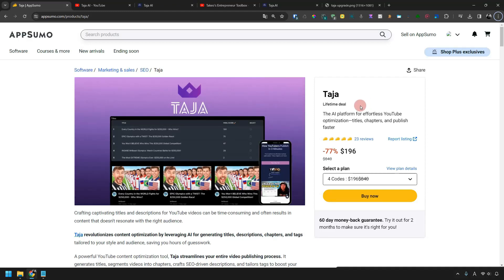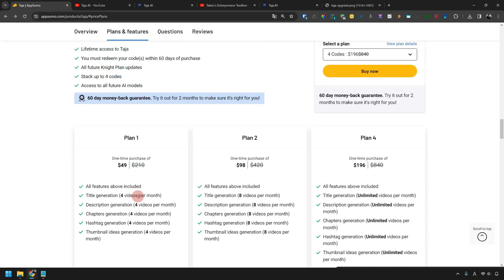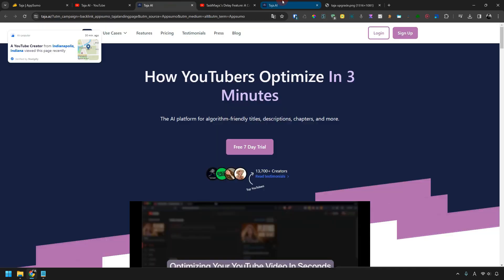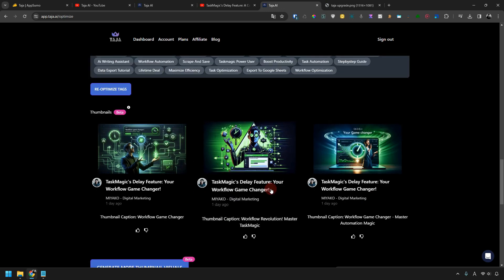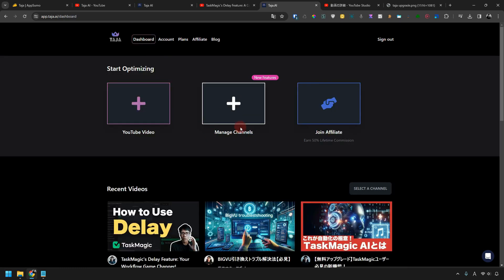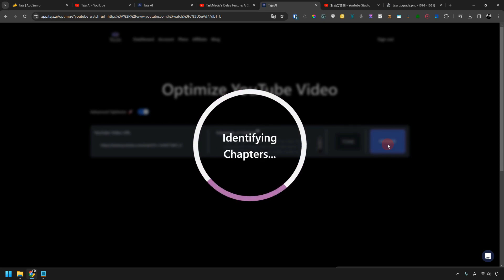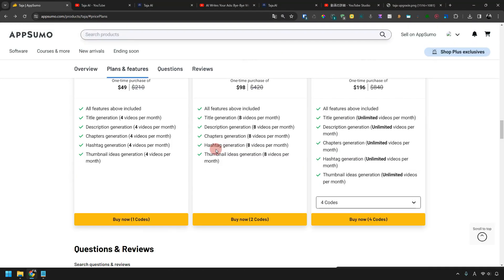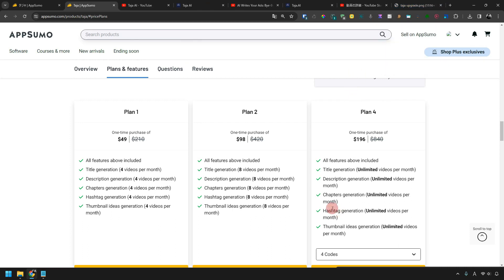Taja AI Review: Demo, Features (Is Taja AI Worth It?)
Are you looking to maximize views and revolutionize your YouTube workflow? 🚀 Look no further than Taja AI, the game-changing tool that's the talk of the town on AppSumo! Take it from me, Takeo—I was so impressed by Taja AI's effortless optimization capabilities, I snagged not one, but FOUR codes! 🎉

Say goodbye to the headache of crafting perfect titles, descriptions, and thumbnails. With Taja AI, you can automate your way to YouTube success with AI-powered magic that handles all the heavy lifting. Just imagine SEO-optimized content at the click of a button—yes, it's that good! 🤖

In this video, I dive deep into Taja AI's dashboard, showing you exactly how to optimize a video and boost your channel's performance. And guess what? You don't have to break the bank to get unlimited access. My top pick? Plan 4—because why limit your potential when you can optimize an unlimited number of videos? 💥

Ready to take the leap and transform your YouTube channel? Grab Taja AI with a lifetime deal and one-time payment! Don't miss this opportunity to make content creation a breeze. 🎬✨

CHAPTERS:
0:00 - Introduction to Taja.AI
1:02 - Taja.AI Pricing
1:36 - Optimizing YouTube Videos Using Taja.AI
4:52 - Analyzing Your YouTube Channel Performance
6:34 - Enhancing Previously Uploaded YouTube Content
7:39 - My recommended plan